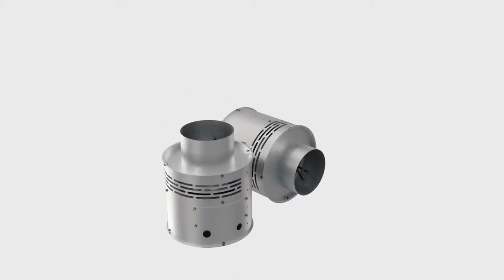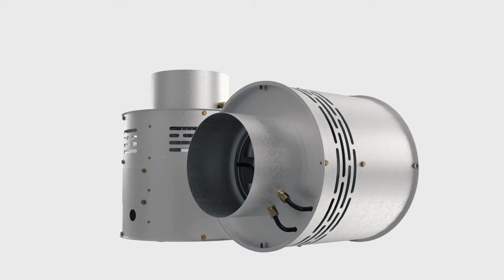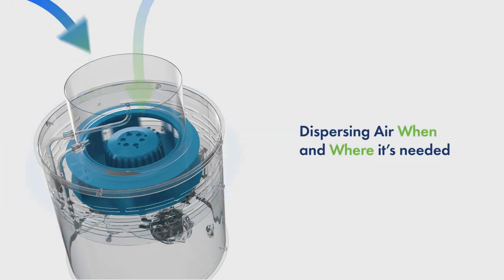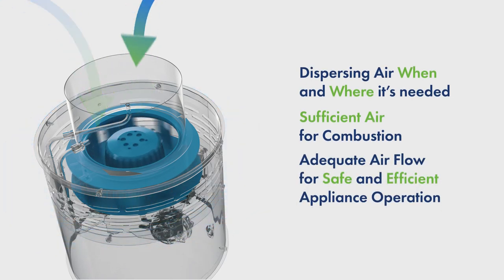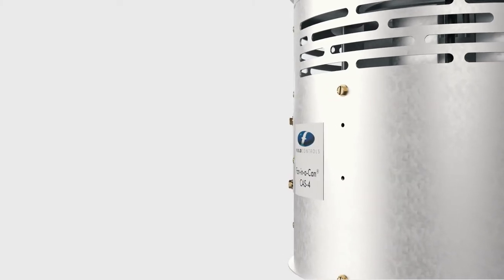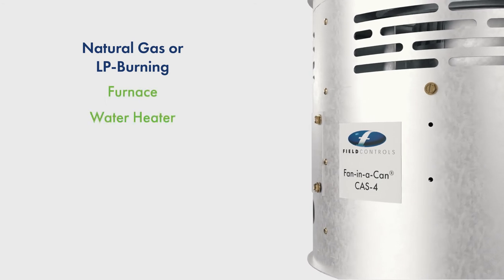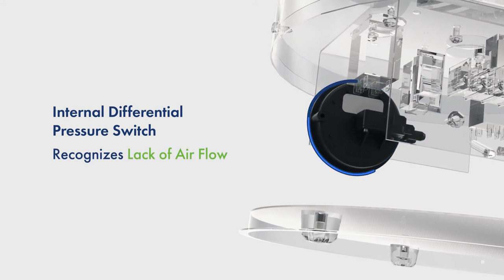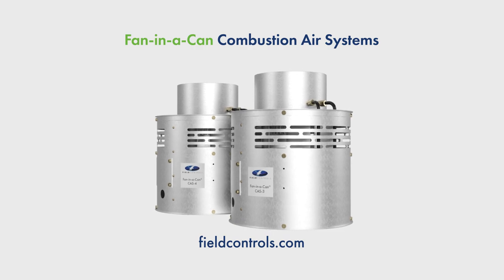Fan-in-a-Can: CAS-3 & CAS-4